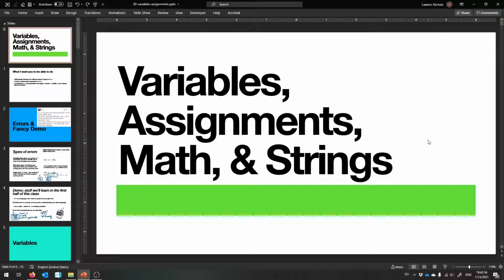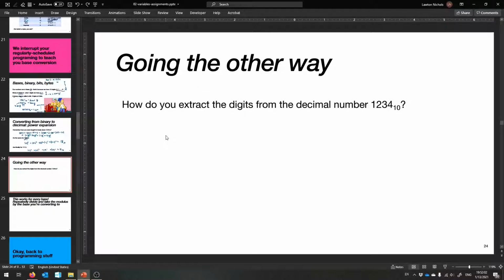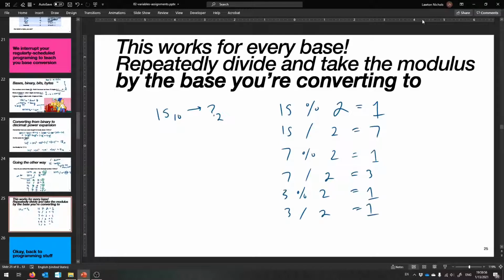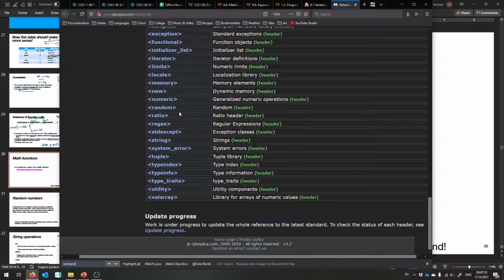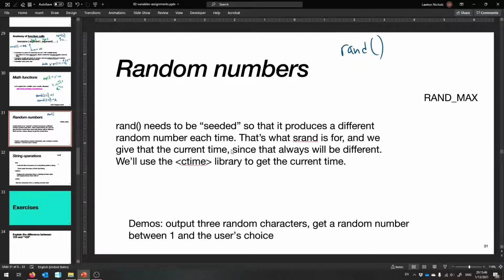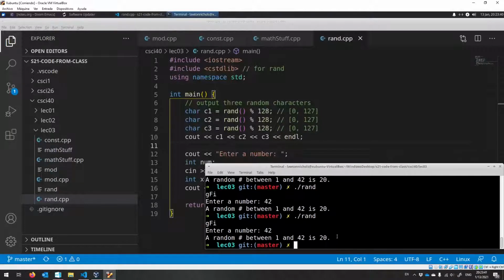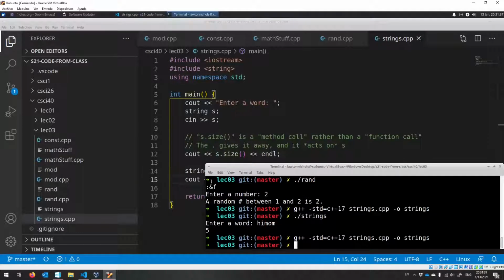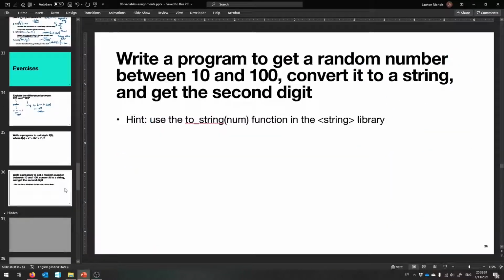(S21) CSCI 40: Lecture 3